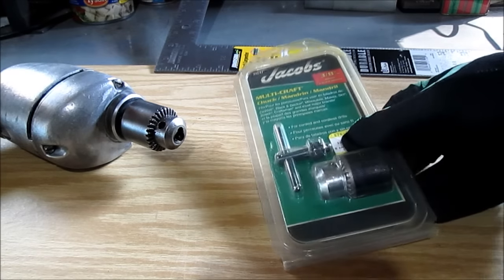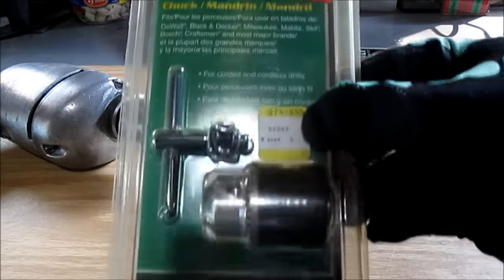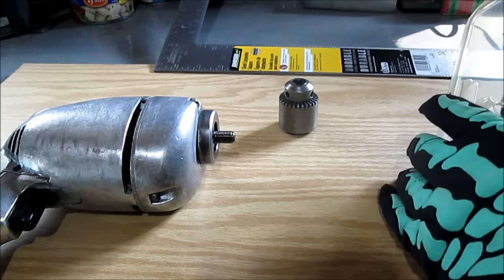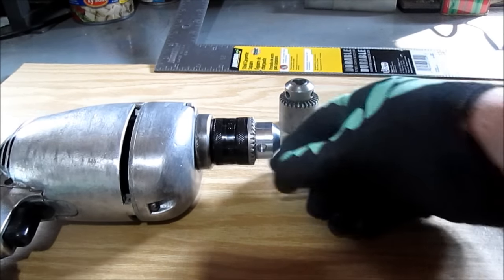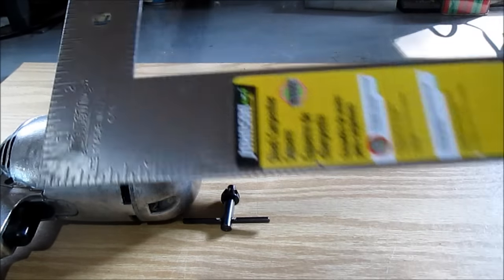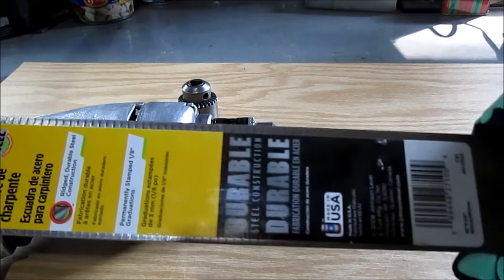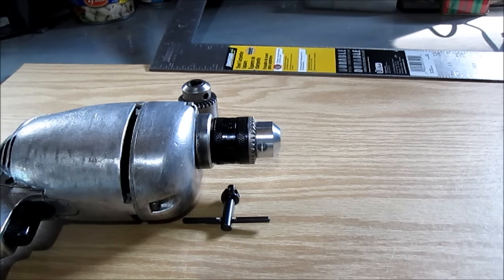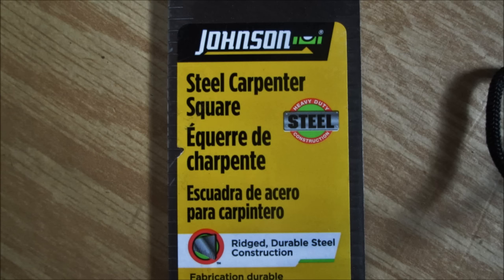Hardware Store Finds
16 x 24 in. carpenter square and a Jacobs 3/8 Drill Chuck .